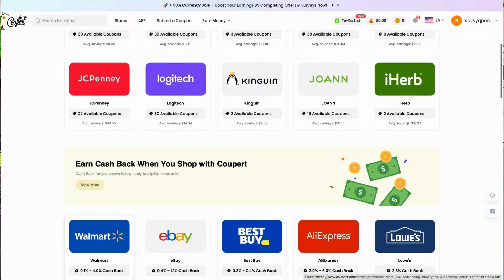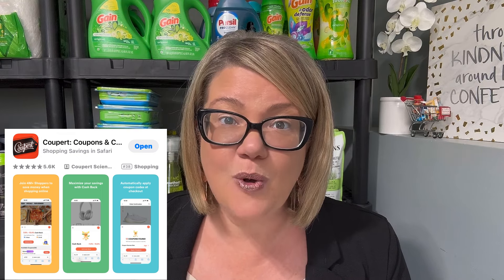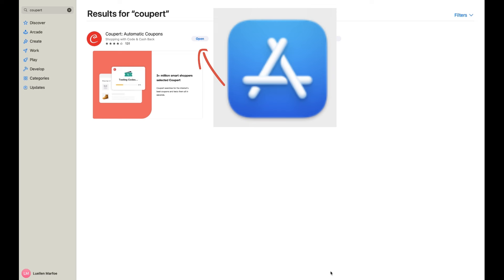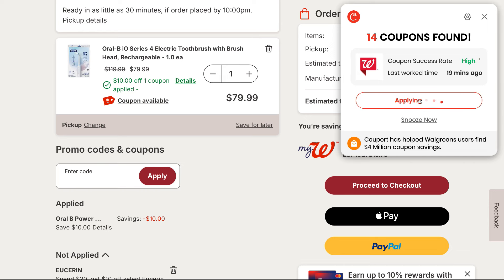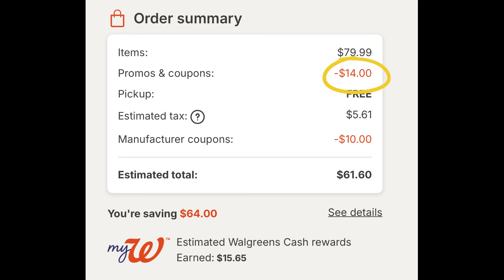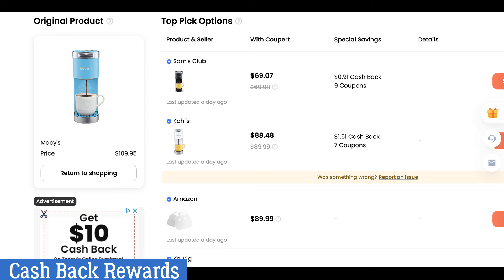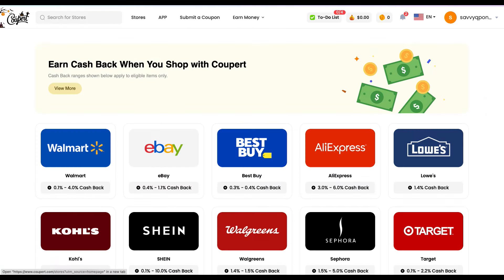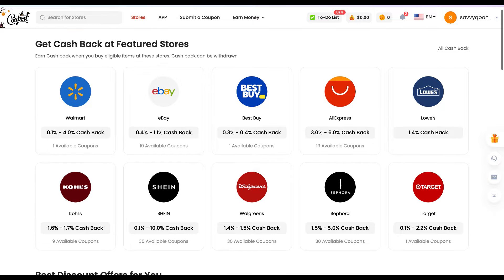SAVE MONEY & EARN CASH BACK WITH COUPERT!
Love & hugs. Luellen ❤️💜💛💚💙

Write to me...I would love to hear from you:

Please write to me at:

1147 Brook Forest Avenue #23